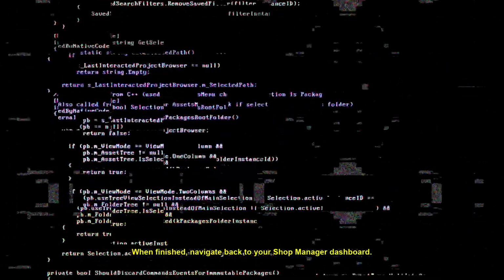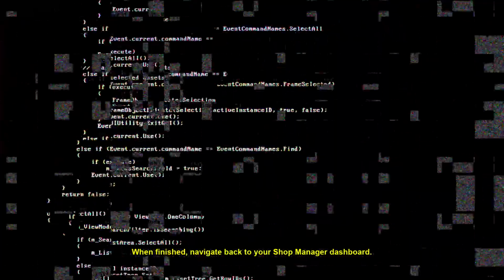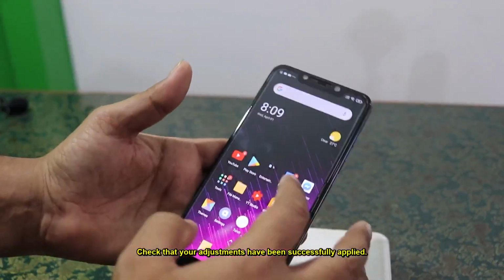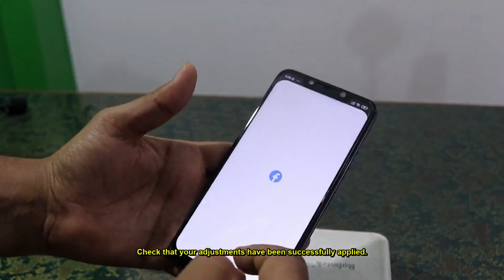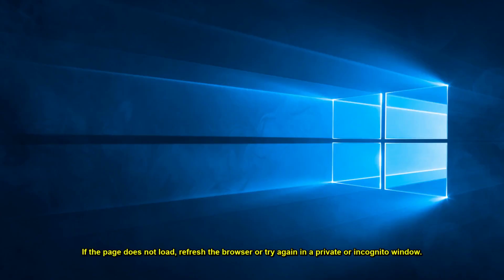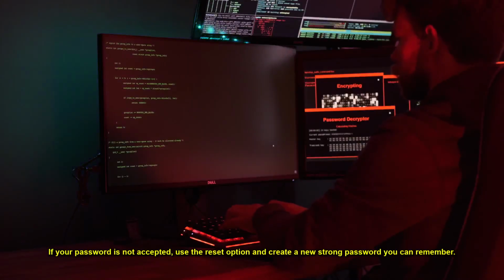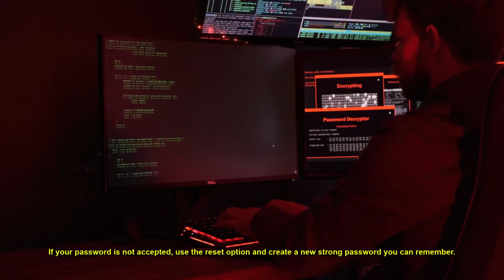How to withdraw from Etsy Ads and pause promoted listings - Quick Tutorial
In this quick tutorial, learn how to easily withdraw from Etsy Ads and pause your promoted listings to optimize your shop's performance. Whether you're looking to save on advertising costs or make strategic changes to your marketing approach, this step-by-step guide will walk you through the process with clear instructions and helpful tips. Don't miss out on maximizing your Etsy shop's potential!